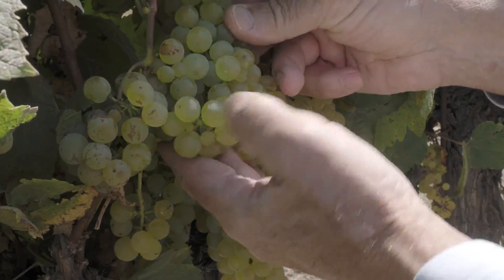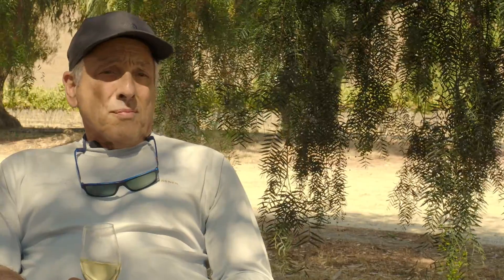Ed Filice: The JL WOOD Winemaking Style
Ed Filice discusses the winemaking style at JL Wood.

Ed works by subtraction. Instead of relying on the many vaguely acceptable additives used in the industry, Ed spends his office hours in the vineyard, tasting grapes, testing juice, and getting to know his raw material. Then and only then does he decide how to elevate the raw wine into its peak expression with simple and natural methods and materials. No sugar, grape concentrate, or colorants.

Ed has done pioneering and award winning work in several California wine regions.